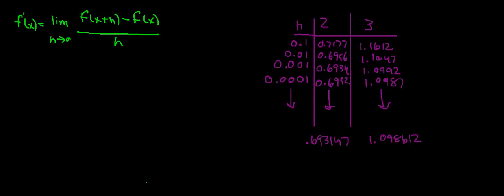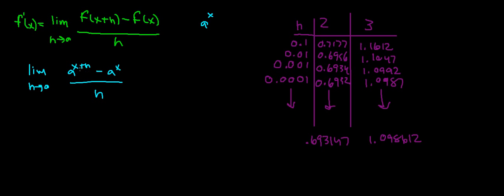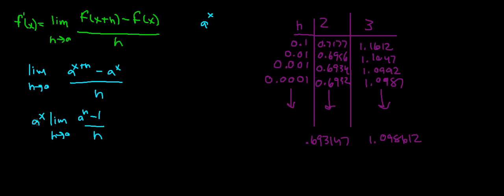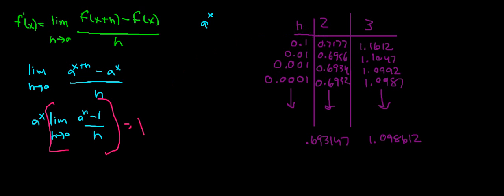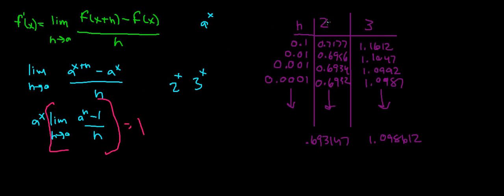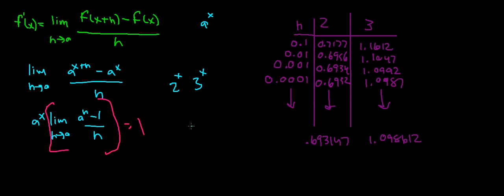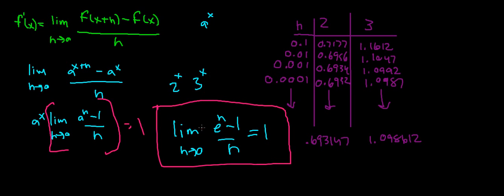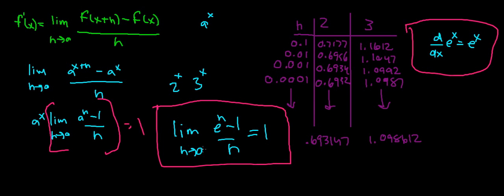Definition of the Number e